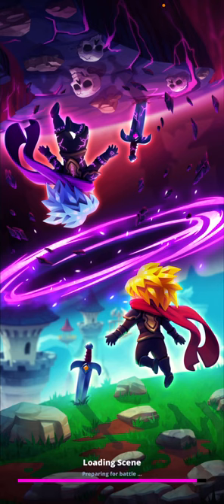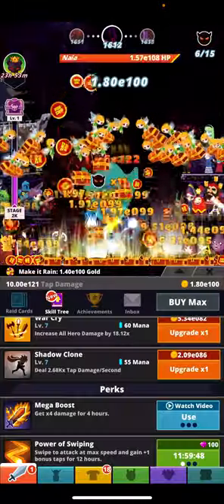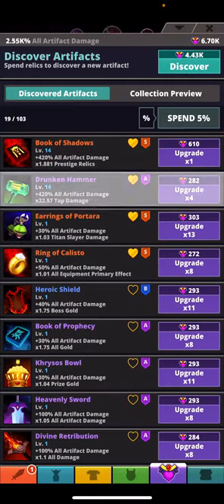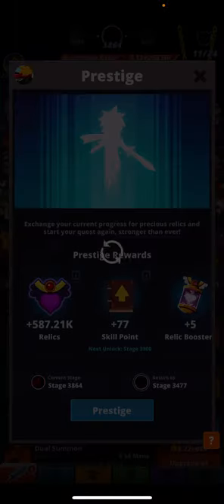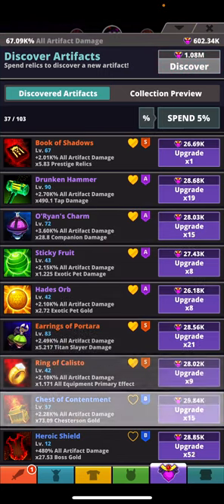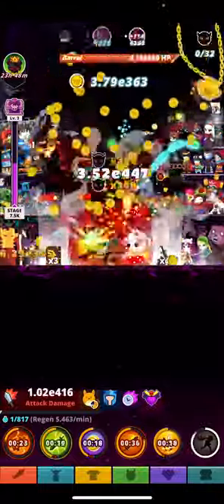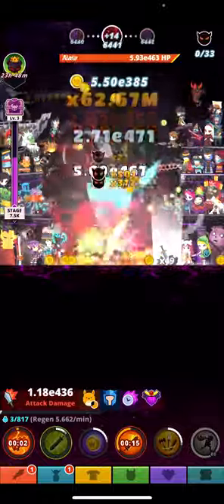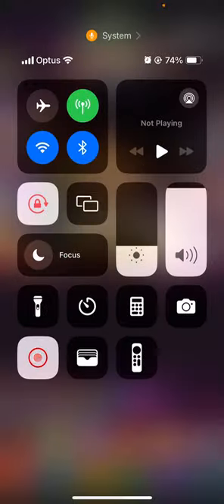Tap Titans 2 | JOIN ORCA | AT | TIME STORM